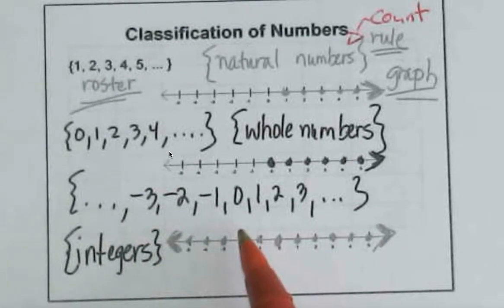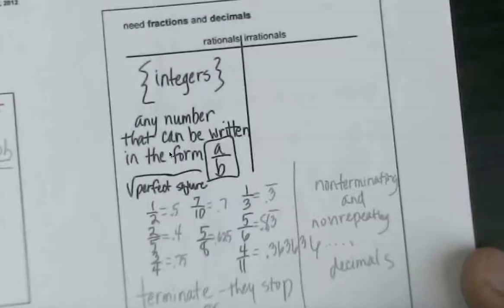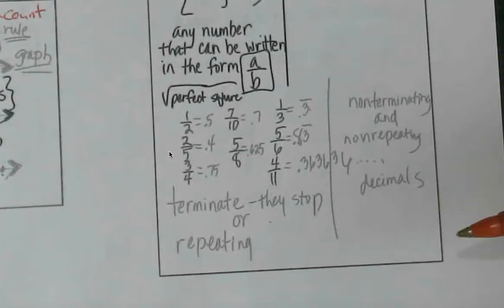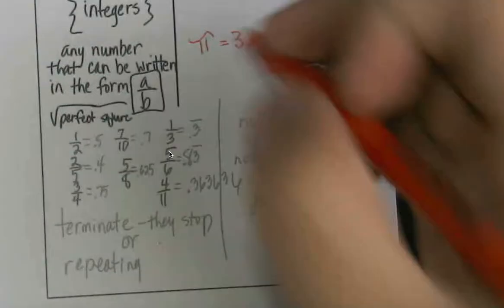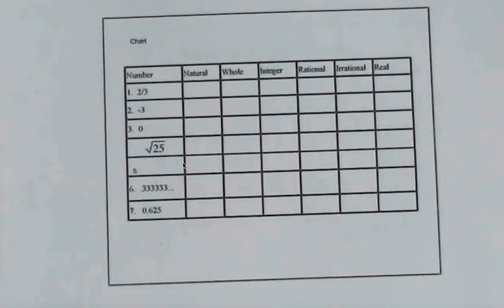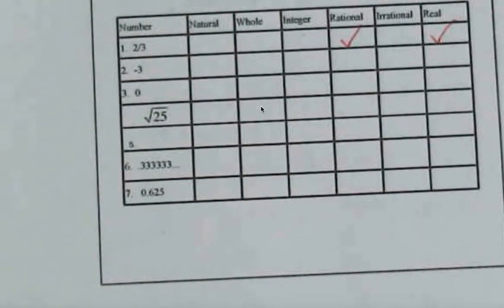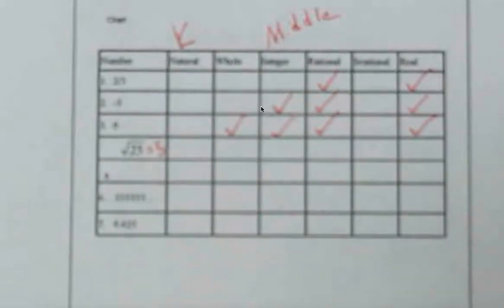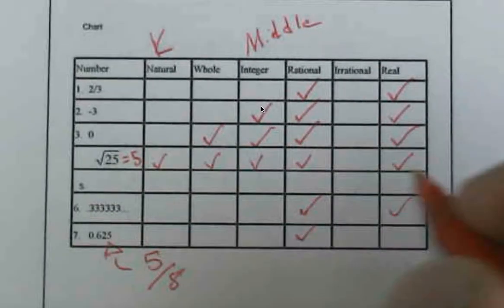Algebra 1 1.3 Real Numbers and the Number Line part 2